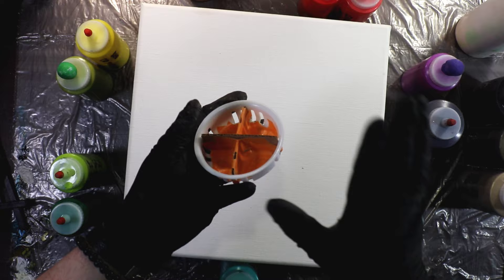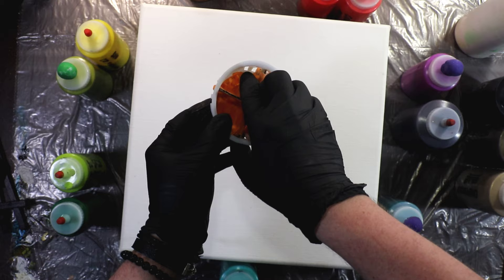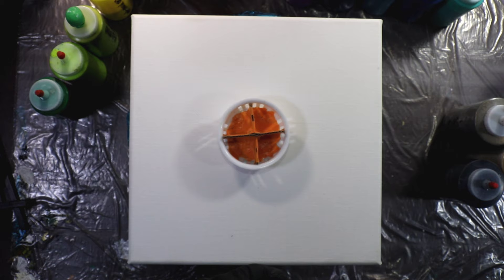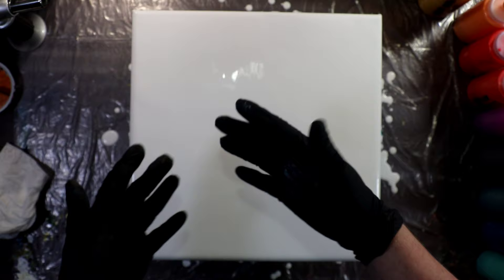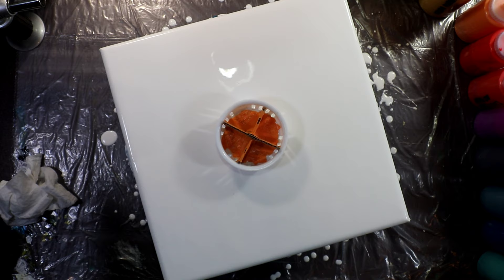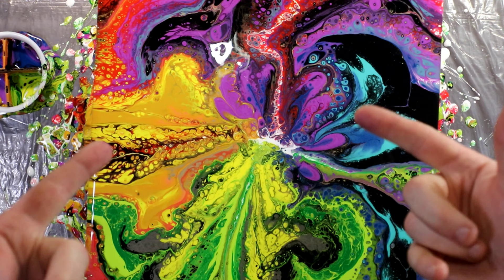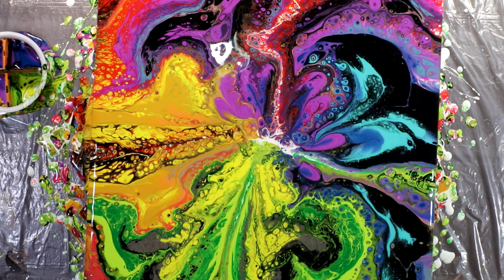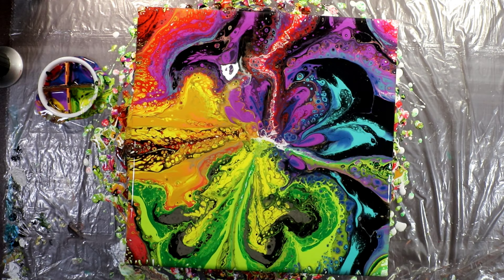Rainbow Modified Strainer pour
"Annnddd I'm back" to quote Monica Tia Moni Arts
And jumping right into this modified strainer pour cause I was excited to try it out. And I'm sooooo glad I did!

Paint used in this video is mixed with
Just Floetrol and some Silicone.
Paints used.
LUKAS CRYL
SOHO
BLICKRYLIC
CRAFTSMART
SHERWIN WILLIAMS
COLORSHIFT

Stickermule is a great place place for custom stickers and other cool stuff:

🛠️Also check out stonecoatcountertops art resin.

For more of my art and video updates visit my:

🐦I now have this thing!

✨Etsy shop  (more stuff being added )✨

🎨To purchase some cool items with my art on it